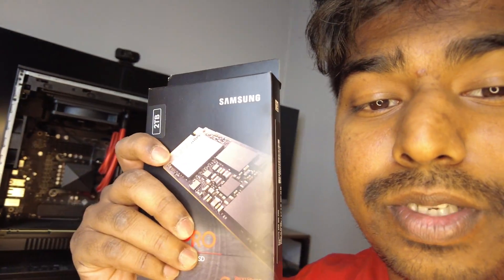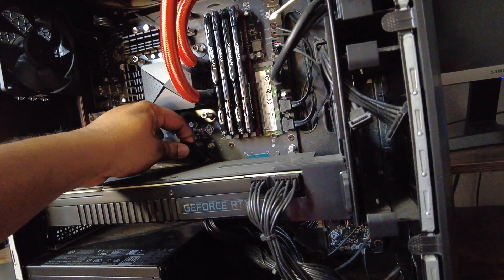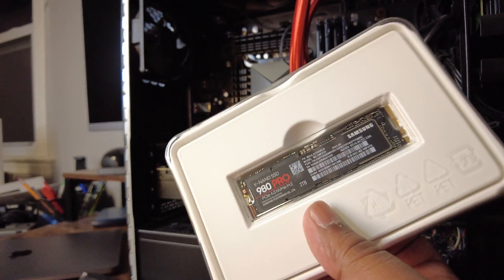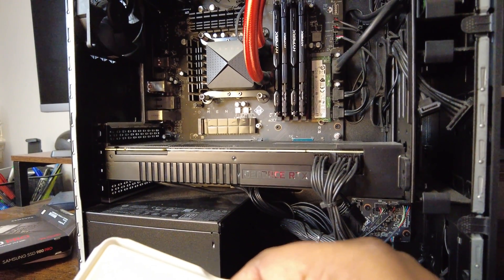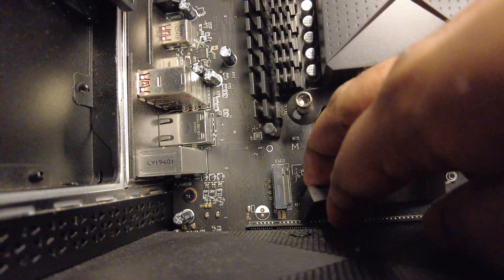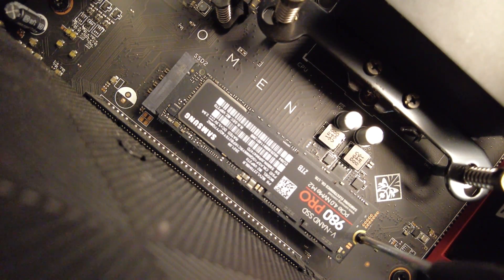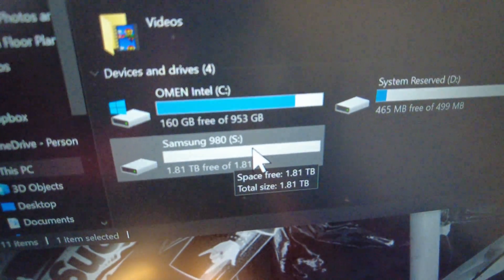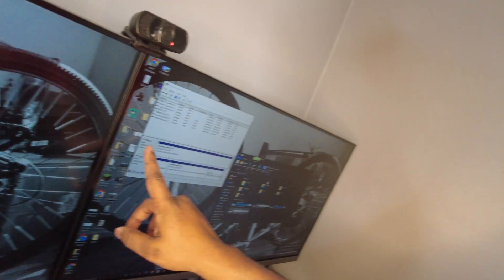Installing Samsung 980 PRO 2TB PCle Gen 4X4 NVMe Gaming Internal Solid State Drive M.2 SSD and Setup